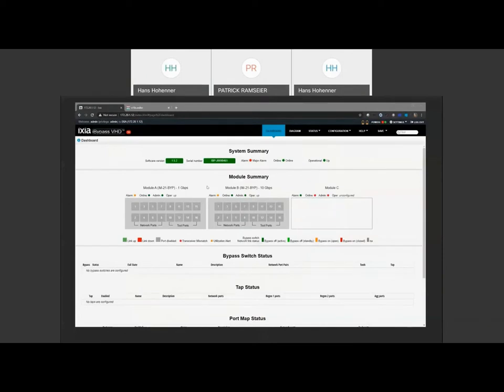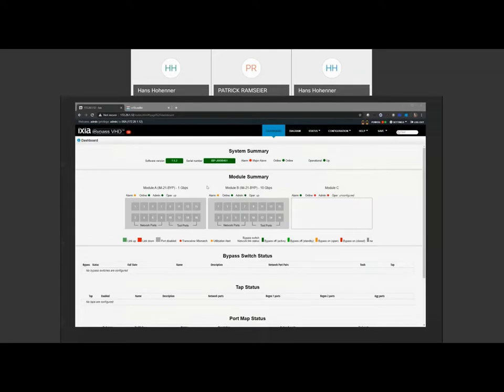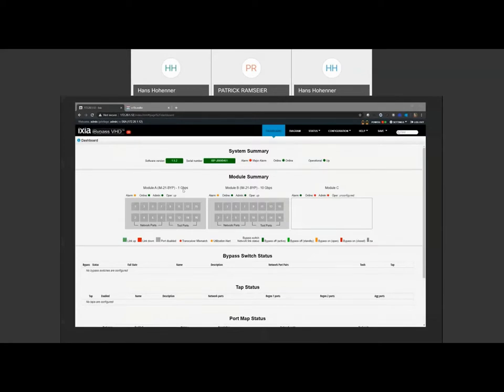iByPass Deployment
Hans Hohenner and Patrick Ramseier discuss and review the deployment configuration for the iBypass VHD